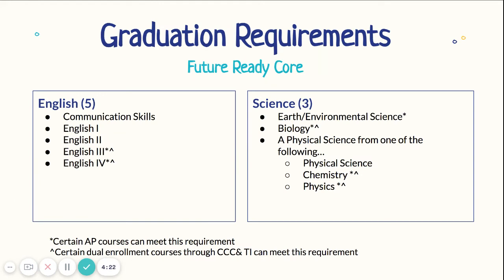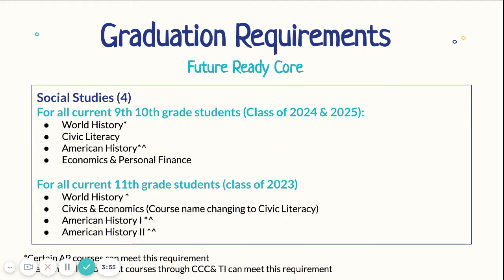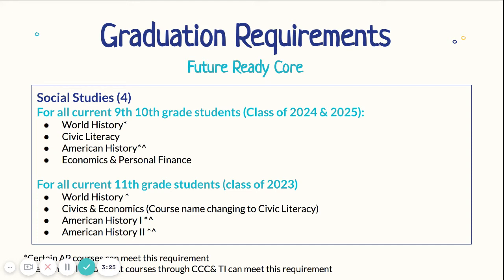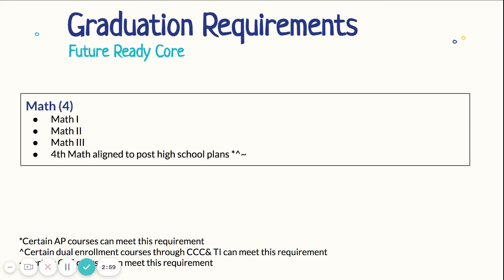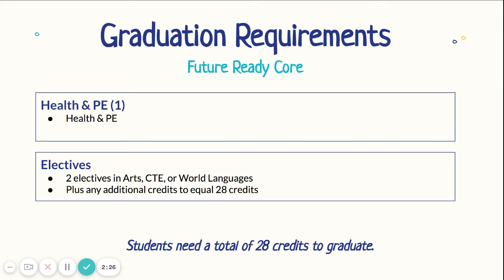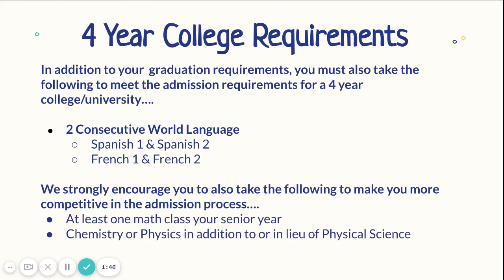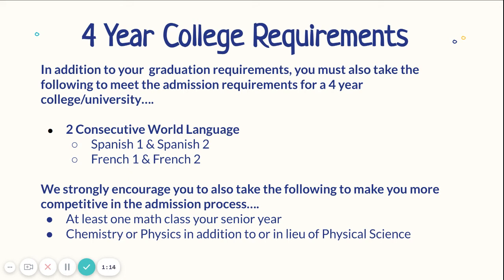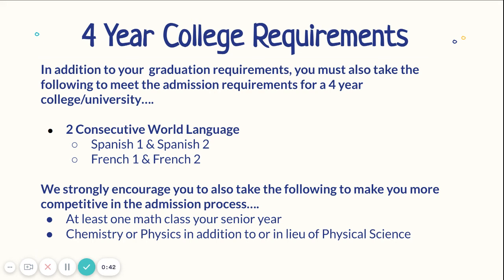Grad Requirements 2022